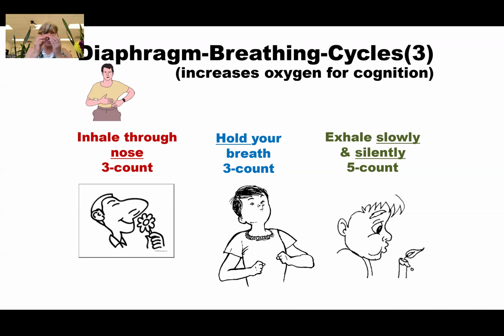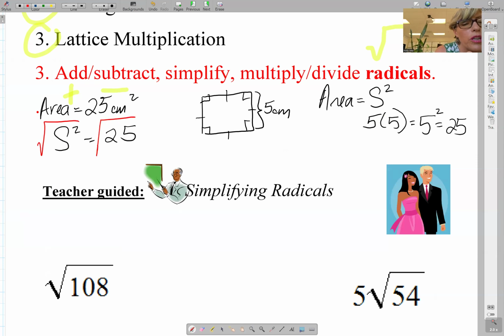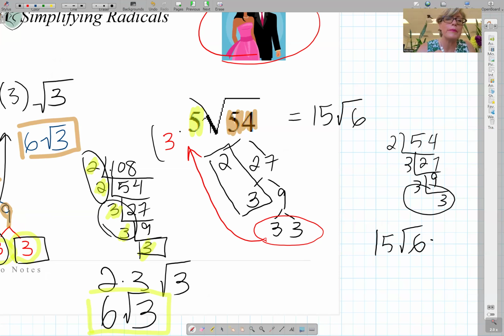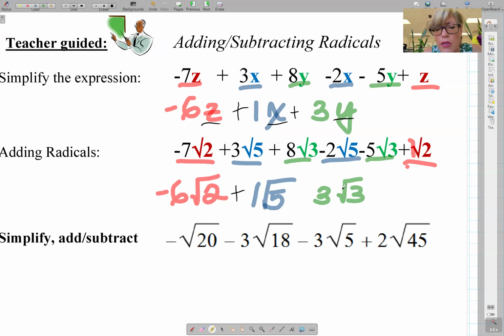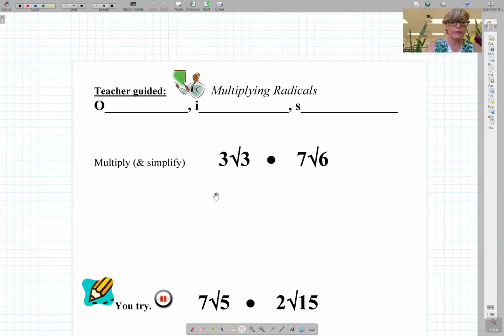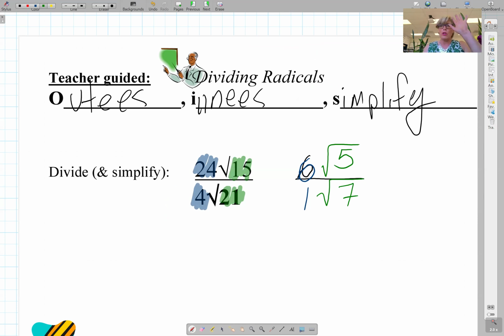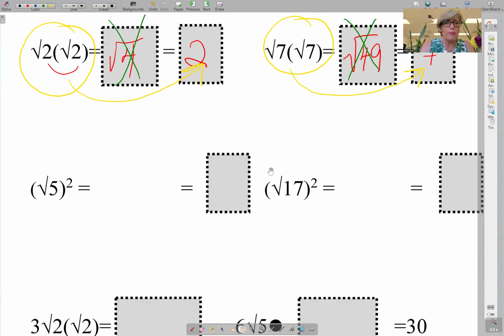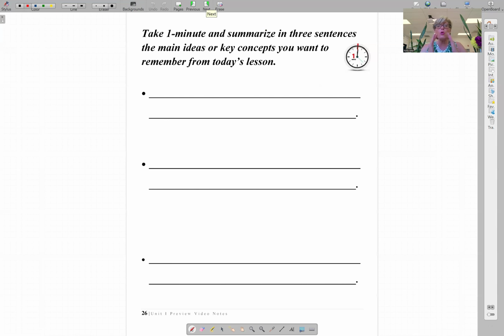Preview video 1.1 "Algebra Review-Radicals"